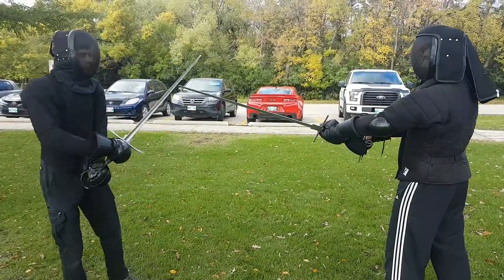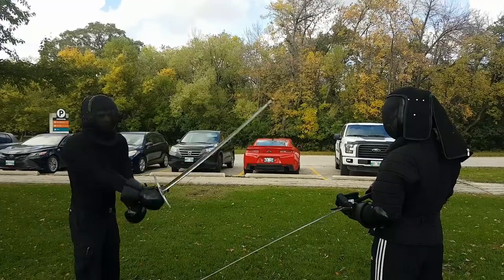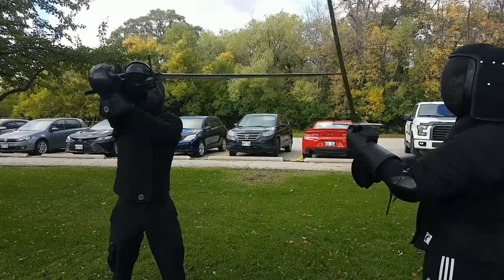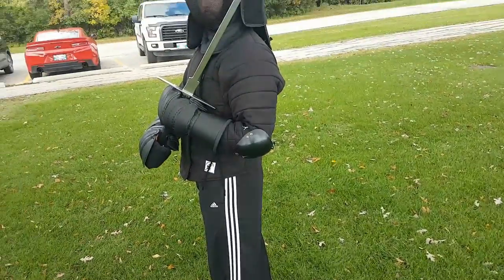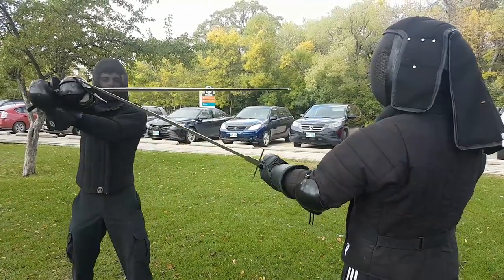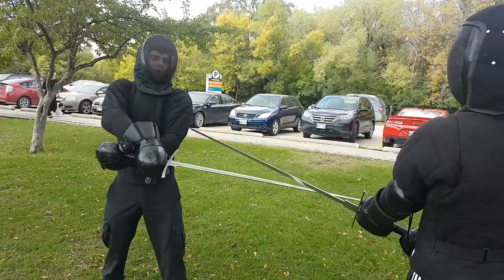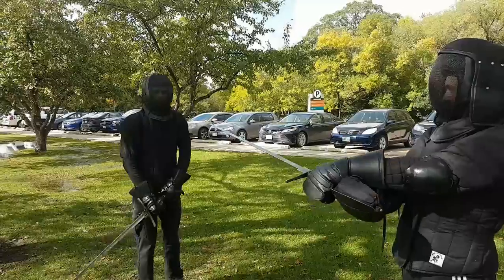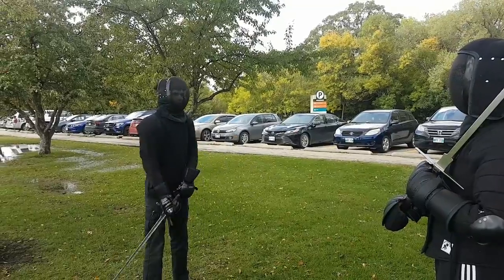Skillen and Cam training swordsmanship principles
Skillen teaching Cam about fighting from the bind and how to work slowly and learn effectively.